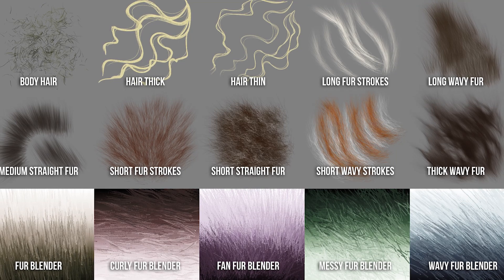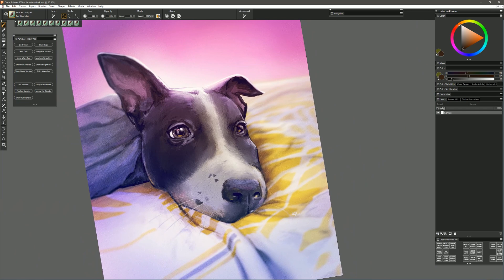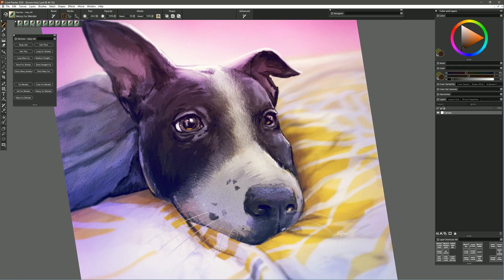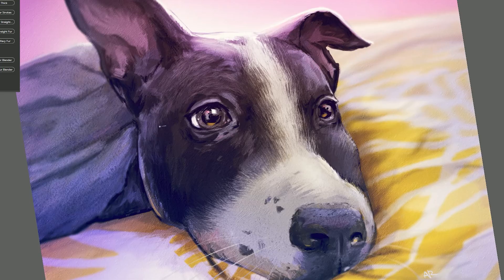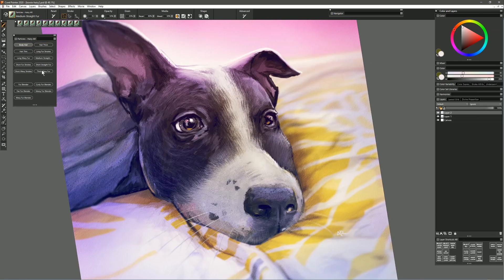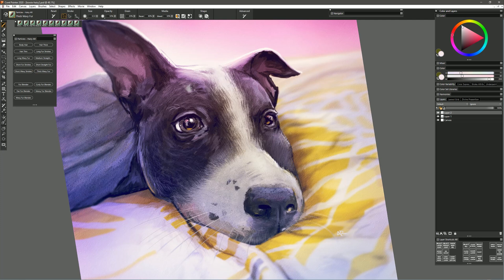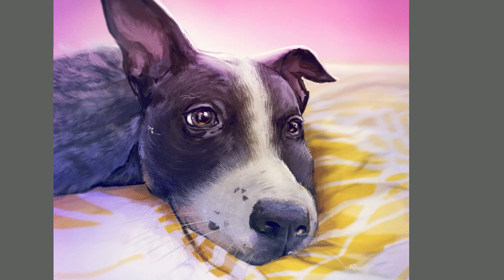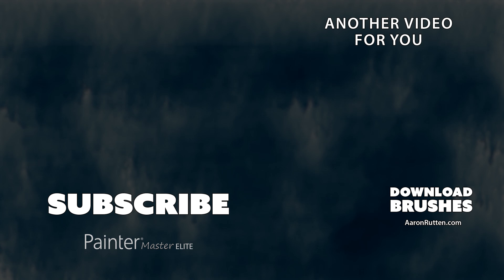Hairy - Corel Painter Fur & Hair Brush Pack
I'll demonstrate how to use the Hairy brush pack I created for Corel Painter.